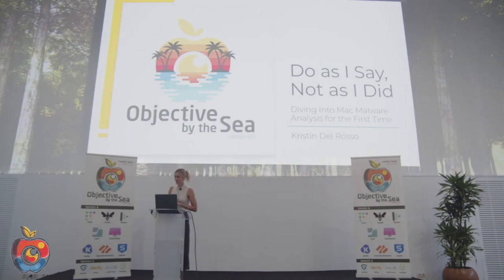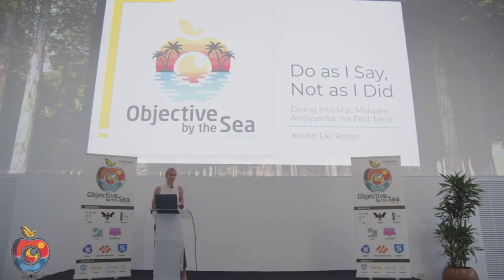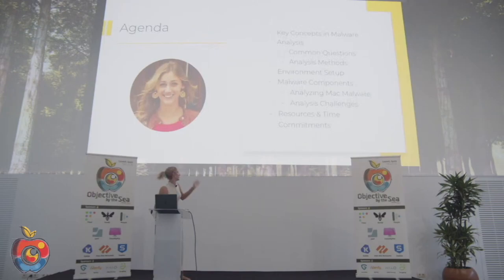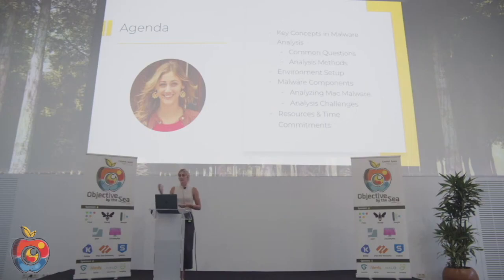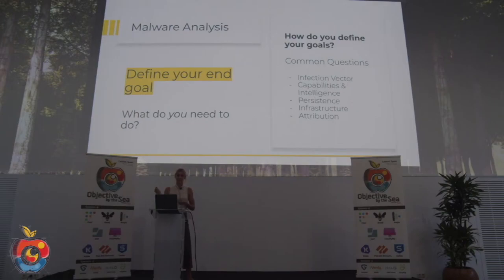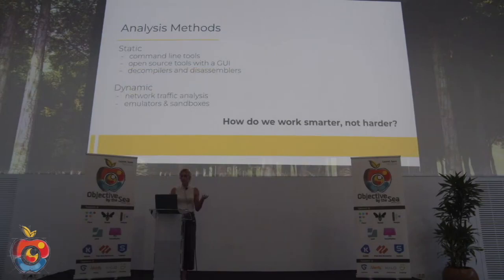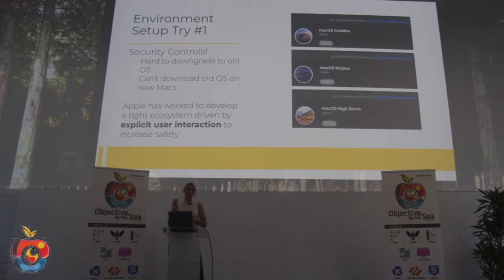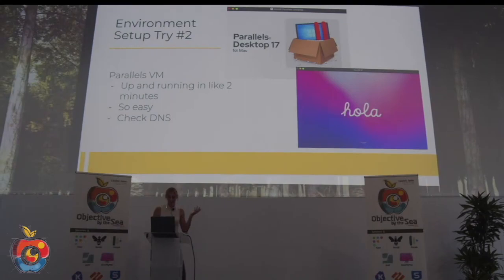OBTS: Do as I say, Not as I did: Pivoting into Mac Malware Analysis for the 1st Time/ K. Del Rosso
Talk Description:
I made the mistakes so you don't have to. This talk walks through my experience of knowing absolutely nothing about Mac internals to performing Mac malware analysis. We'll walk through core components to understand, analysis pitfalls, actor obfuscation attempts, and setting up analysis environments. If you've ever wanted to dive in and learn a new skill, but feel intimidated or like you don't have the time, this talk breaks down the learning curves and time commitments, and hopefully streamlines some of the steps along the way.